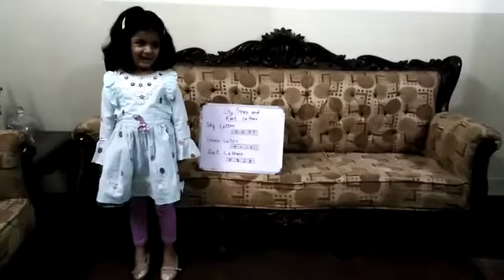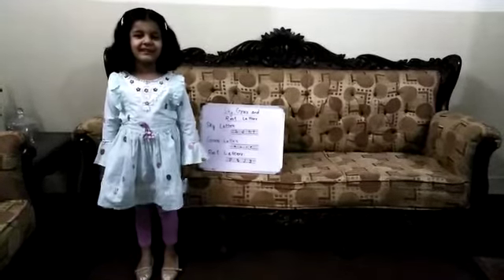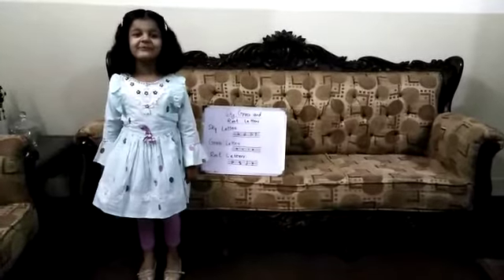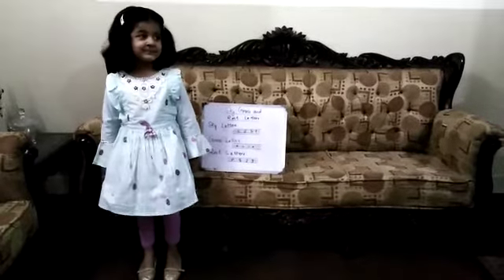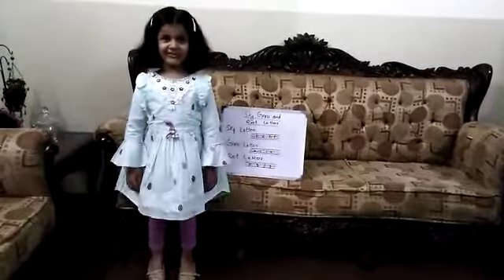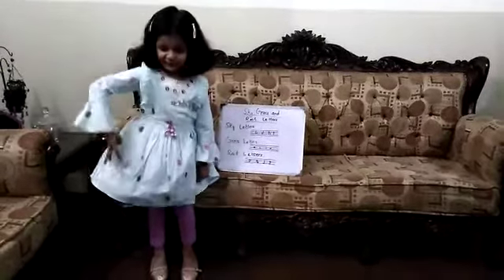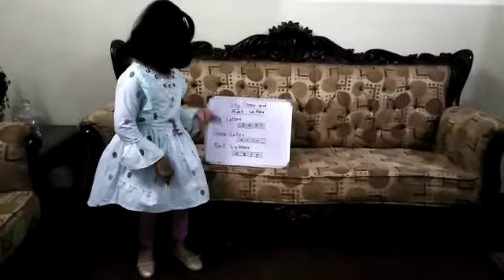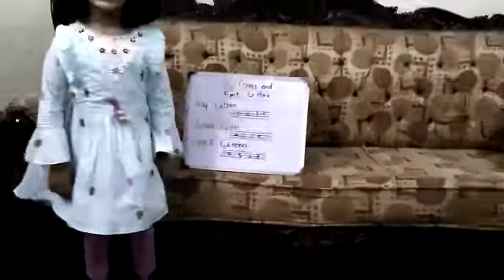Mufliha Maryam from Multan Public School teaching sky letters, grass letters and root letters